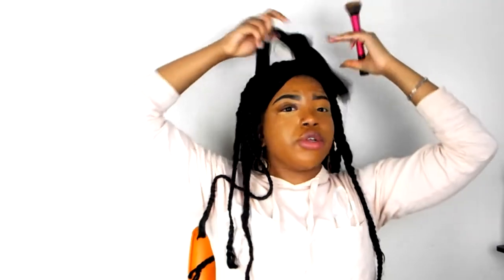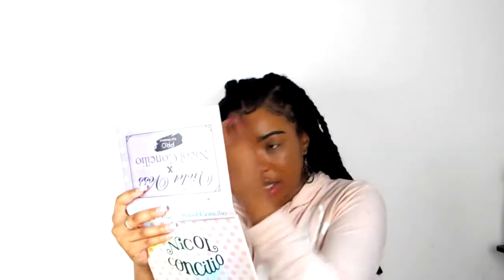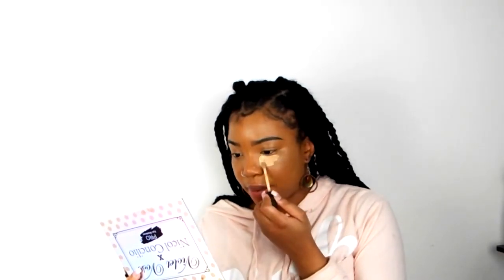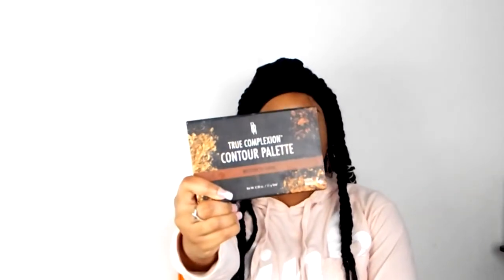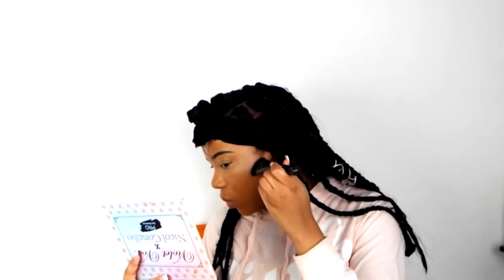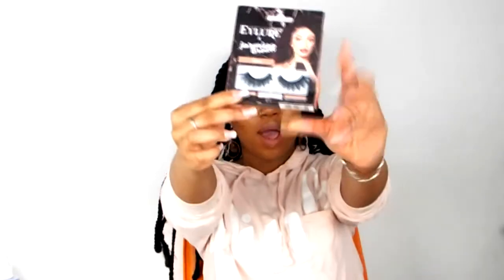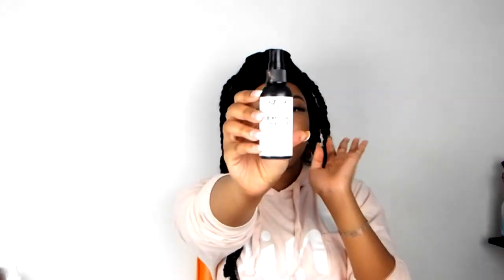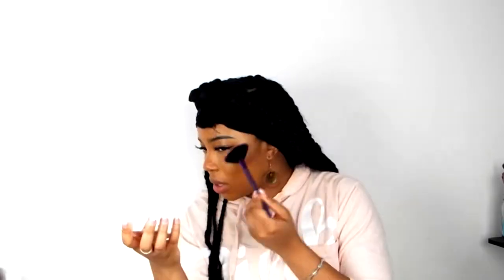Full Face Using Holy Grail Products | Charlotte Taylor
↓ OPEN ME! ↓

♥ Elf Cosmetics Brow Pencil (Dark Brown)
♥  LA Girl Pro Concealer (Pure Beige)
♥ Clinique Beyond Perfecting 2-in-1 Foundation (Golden)
♥ Becca Aqua Luminous Perfecting Concealer (Medium)
♥ Sephora Microsmooth Powder (Medium)
♥ Black Radiance True Complexion Contour Palette
♥ Fenty Beauty KIllaWatt Highlighter (Mean Money/ Hu$tla Baby)
♥ ABH Sun Dipped Glow Kit (Tourmaline)
♥ Lacome Monsieur Big Mascara
♥ Eyelure Jasmine Brown Lashes (Dramatic)
♥ Sephora Cream Lip Stain (Blackberry Sorbet)
♥ Nyx Dewy Setting Spray
♥ Mario Badesque Facial Spray Lavender Spray

♥ If you like my videos make sure to give them a thumbs up so the GANG GANG can continue to GLO AND GROW TOGETHER!!!

Zoetana: Latex